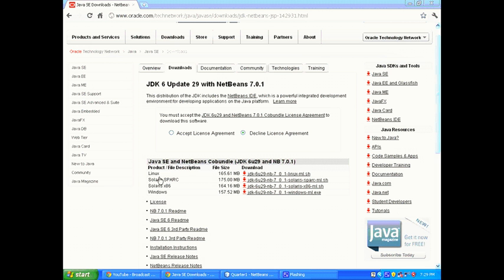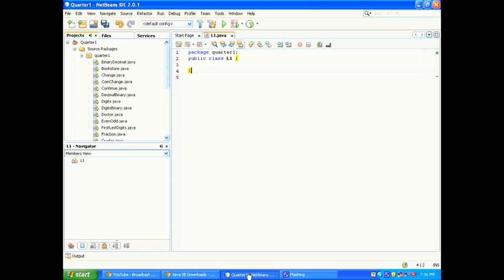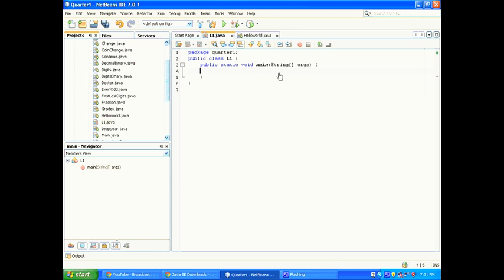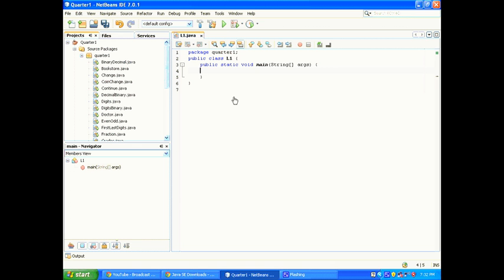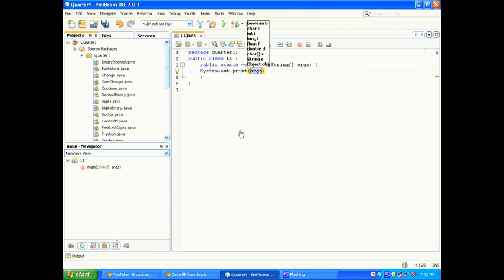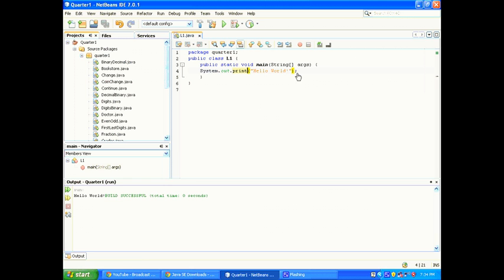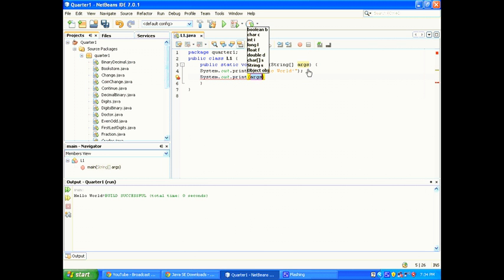Java Programming for Beginners Lesson 1 - "Hello World" + NetBeans JDK Bundle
-Soccerplaya5397 & TheTechStreams (My other account)